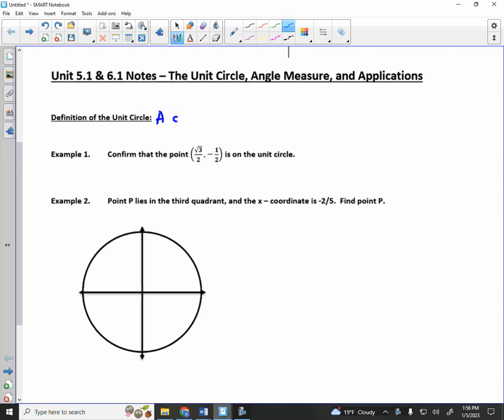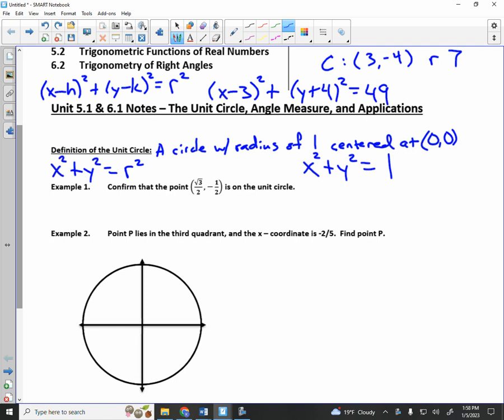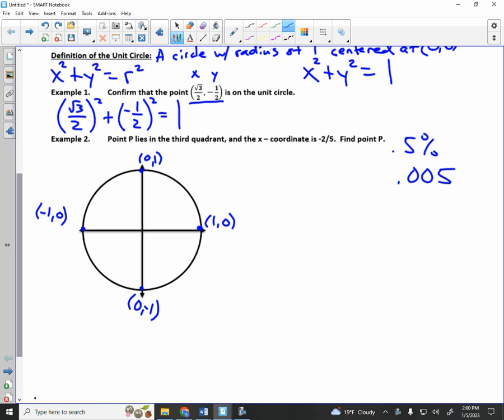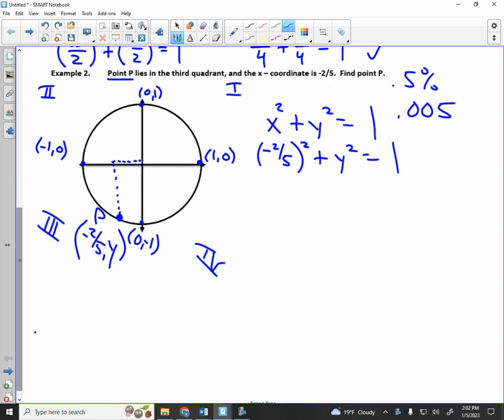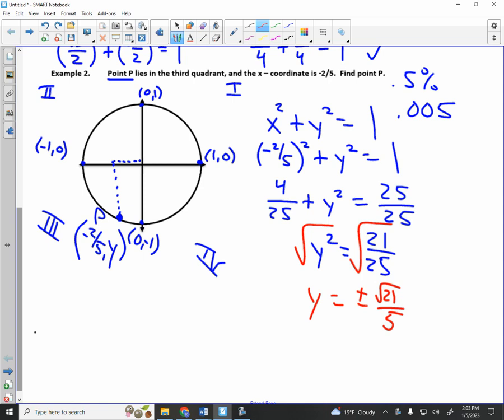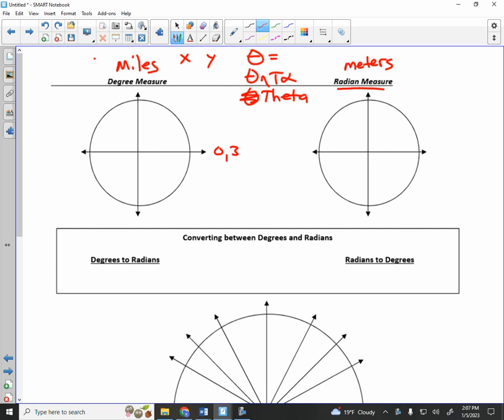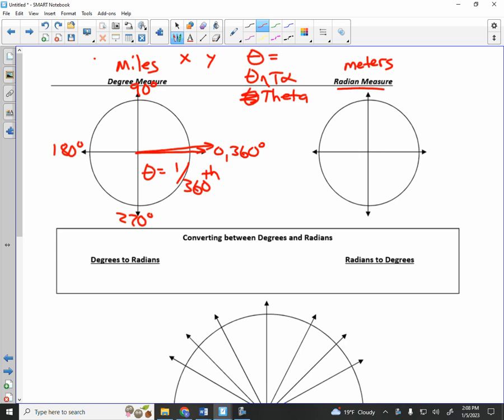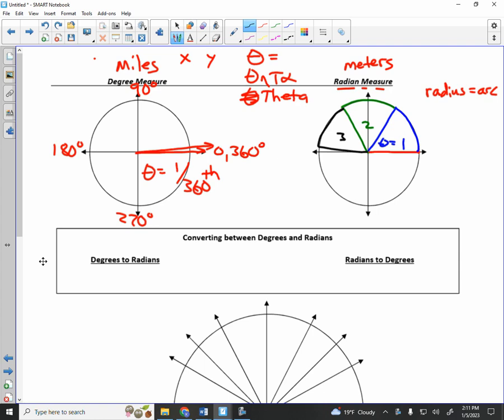College Trigonometry Unit 5.1 Notes Degrees, Radians, Angels Day 1 2023